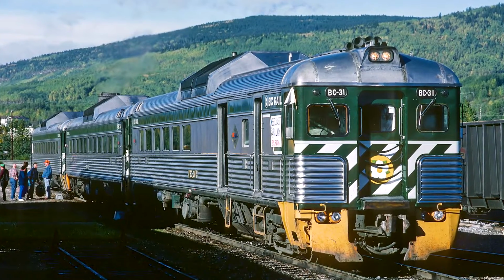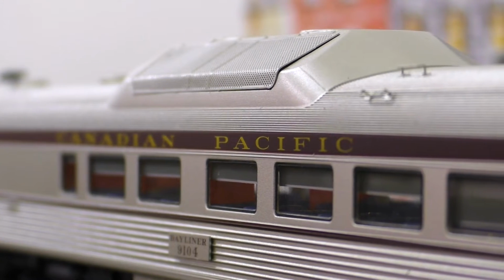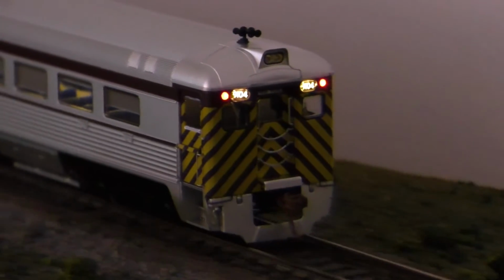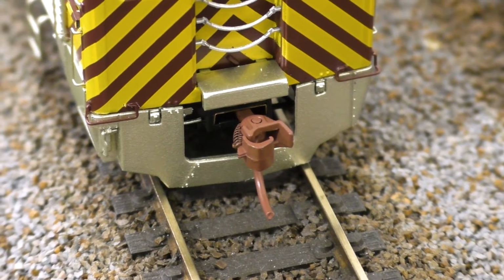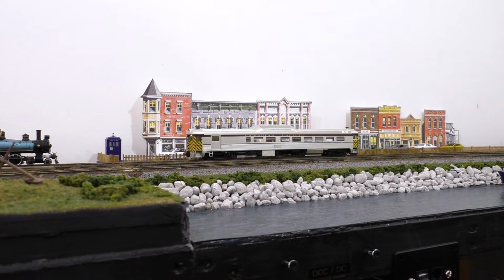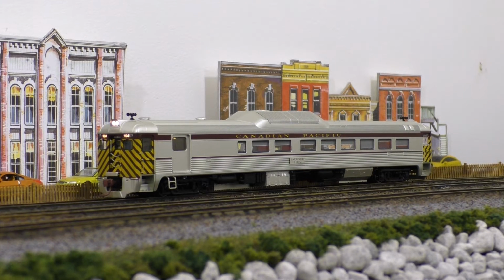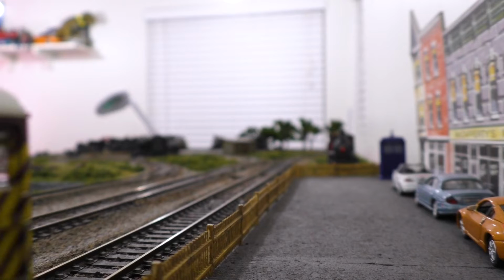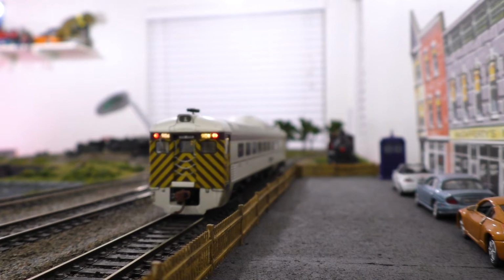Rapido HO Budd RDC (Product Review)